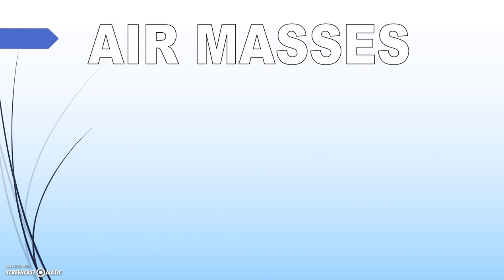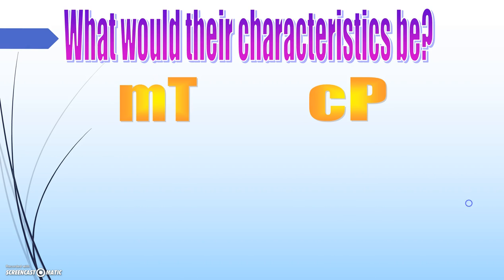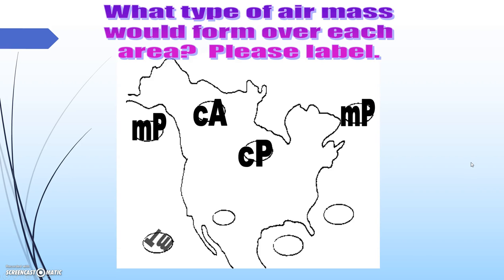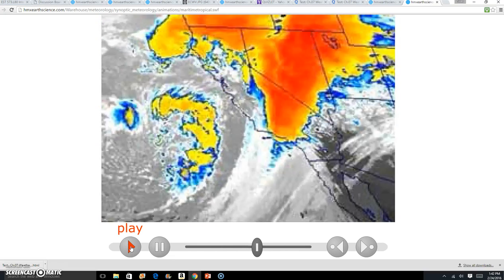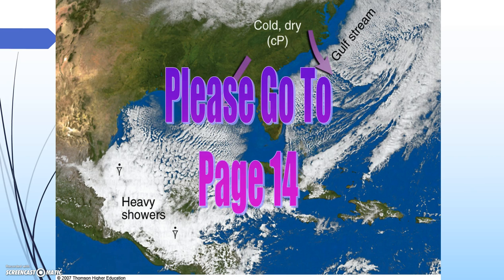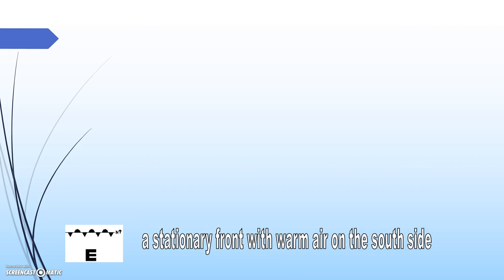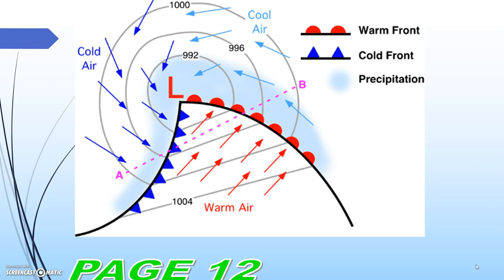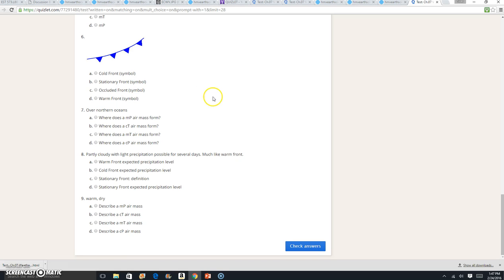AirmassesFronts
Earth Science Lesson on air masses and fronts